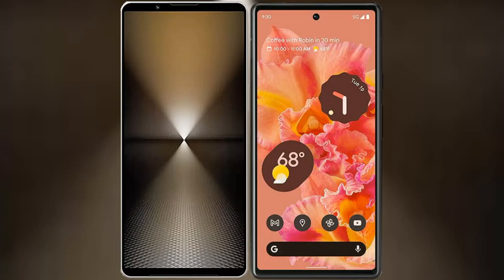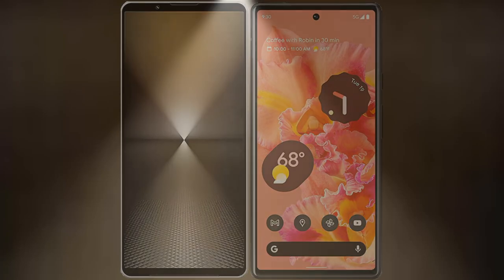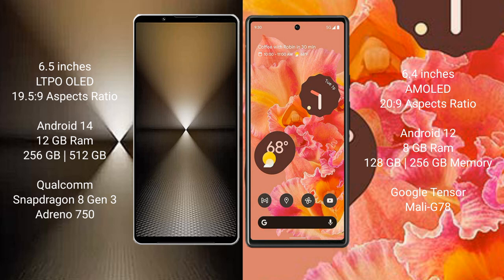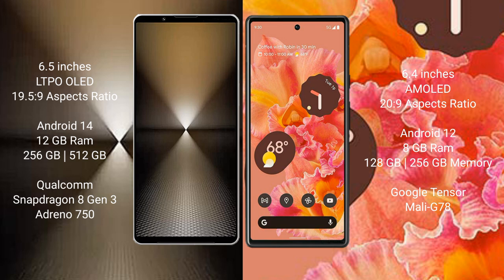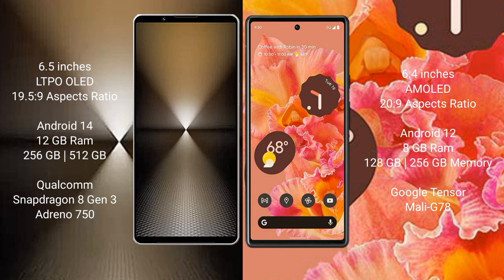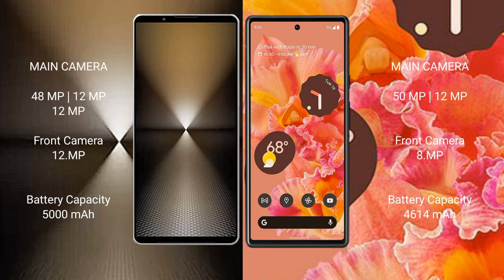Sony Xperia 1 VI vs Google Pixel 6 Review